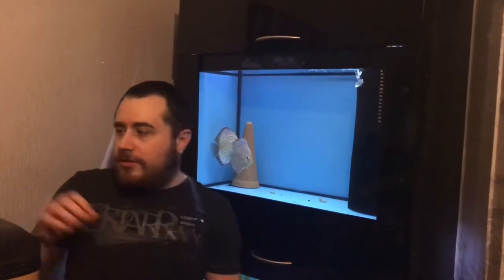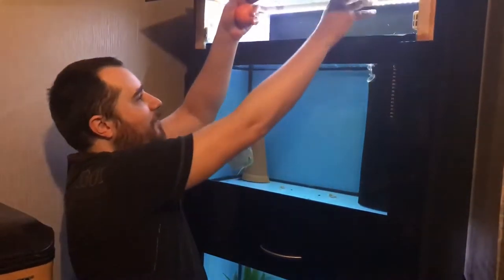Orange peel and the aquarium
A short video on orange peels and the benefits they can have on your fish in the aquarium.